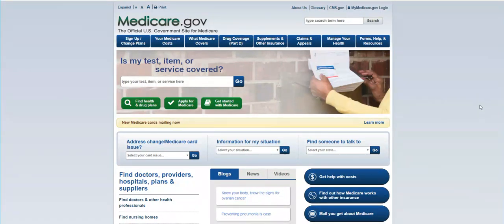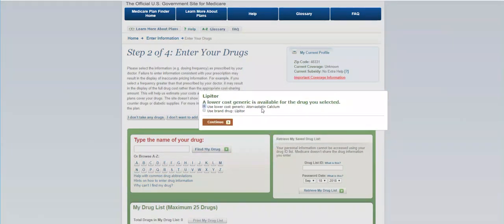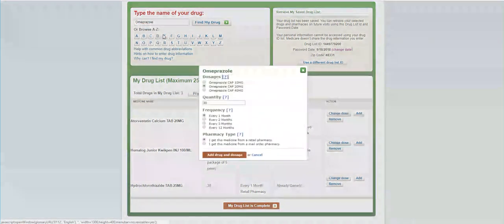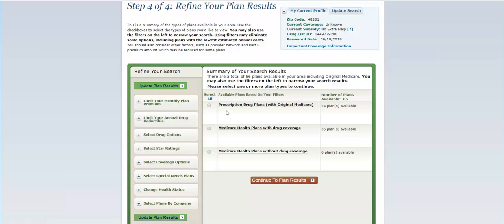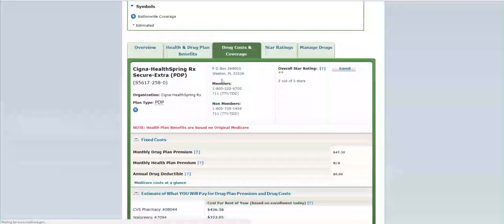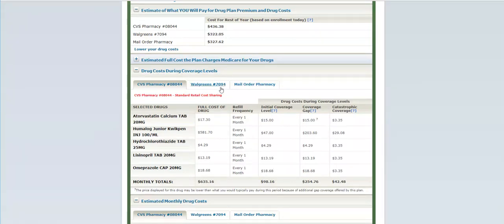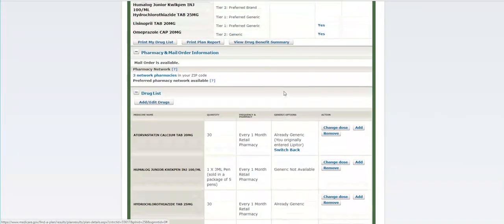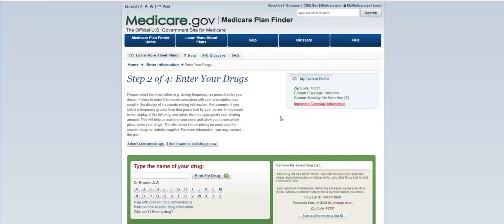SHOPING TUTORIAL FOR MEDICARE PART D DRUG PLANS 2019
Make sure you have the most cost effective Medicare Part D drug plan.   This tutorial will show you how!